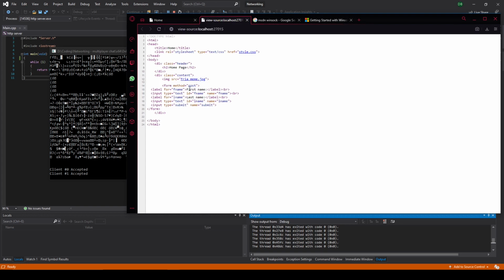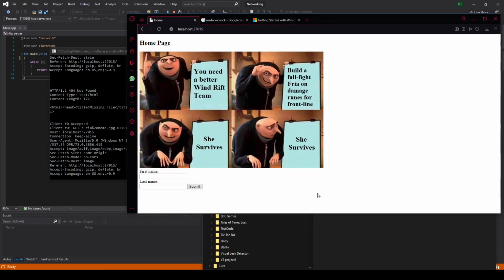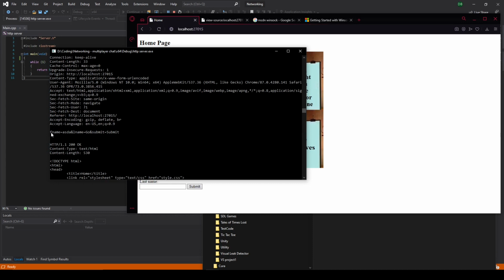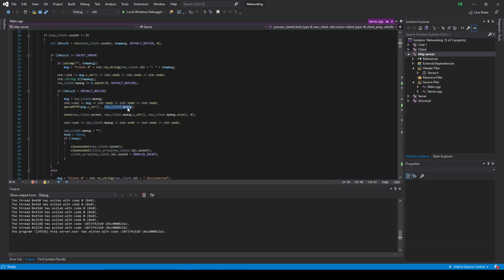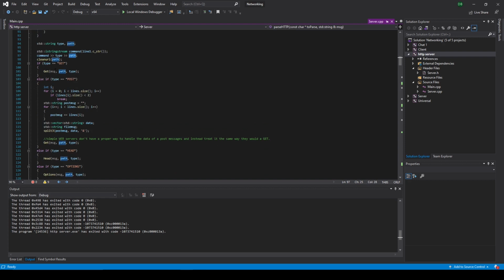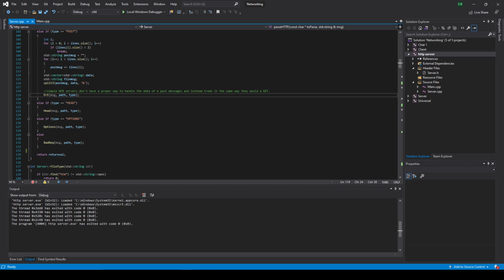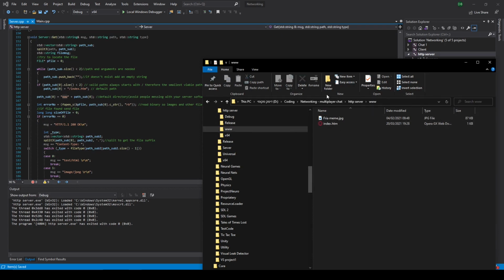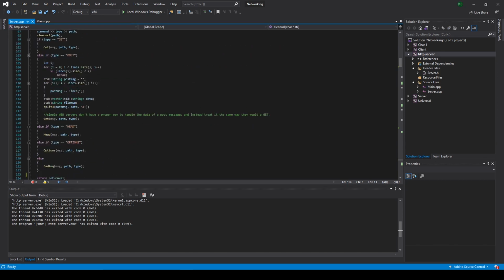Code Overview #2 - HTTP web Server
Running over the logic of my HTTP Web Server.
this is just some fun stuff I did because I got bored.
I'm still working on that big commission job, but I'm almost done.
after I'm done I should be able to upload more consistently as I would have more time to work on random code, and I would start covering some of my older code if I don't have anything new to cover(found where I put it).

the code and executable will be available in a few days